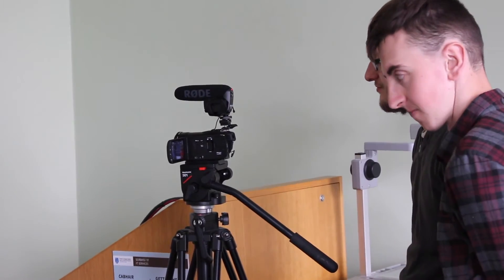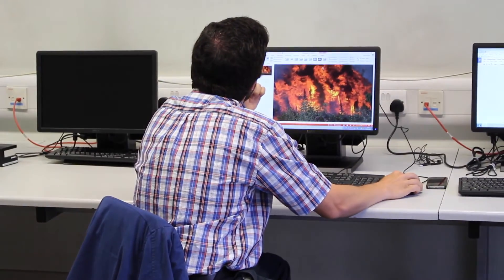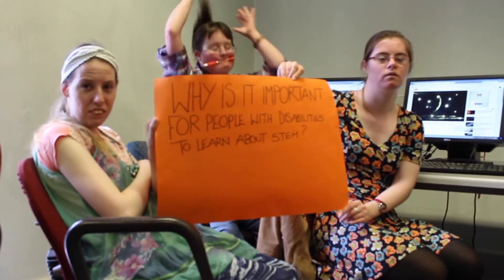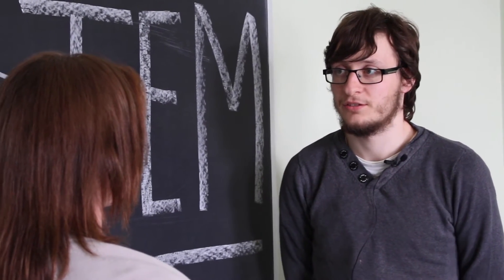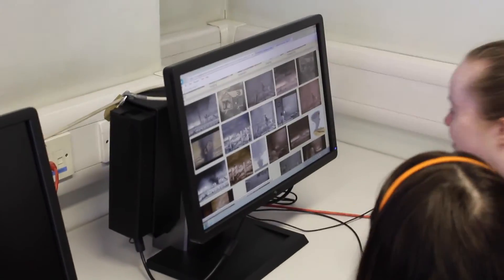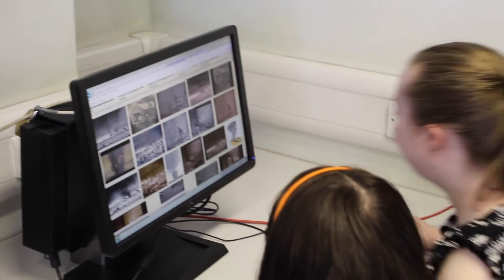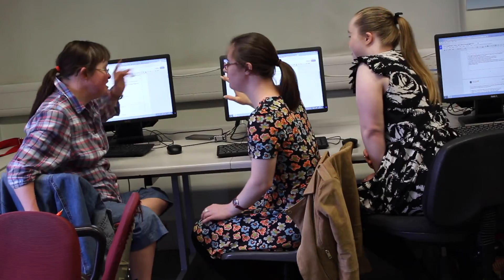STEM at the Trinity Centre for People with Intellectual Disabilities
This video shows the students at the Trinity Centre for People with Intellectual Disabilities discussing their STEM class (where STEM is Science, Technology, Engineering and Mathematics). The Centre is part of the School of Education at Trinity College Dublin. This video would not have been possible without the support of the Trinity Equality Fund and the Trinity Long Room Hub Research Incentive Scheme.